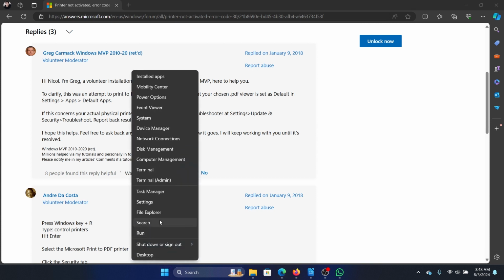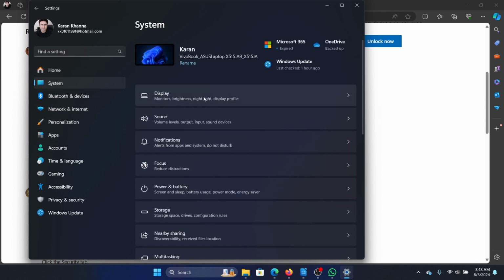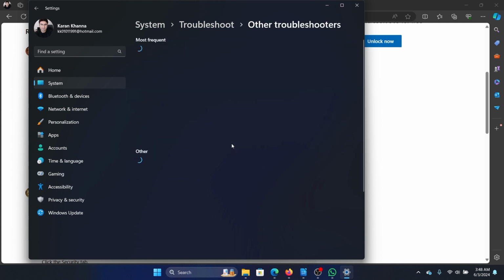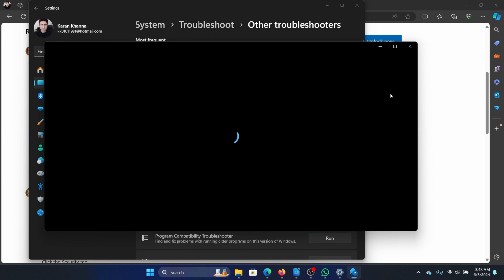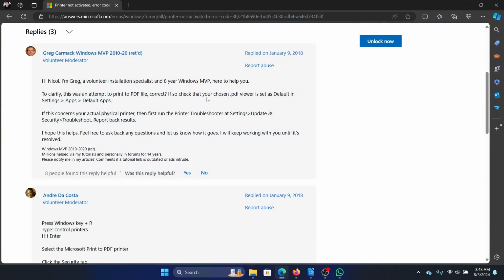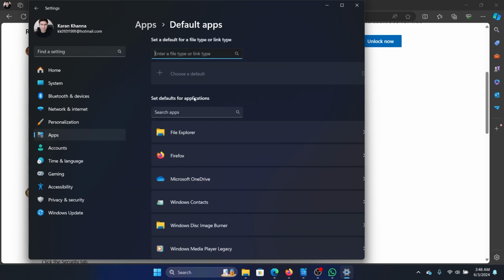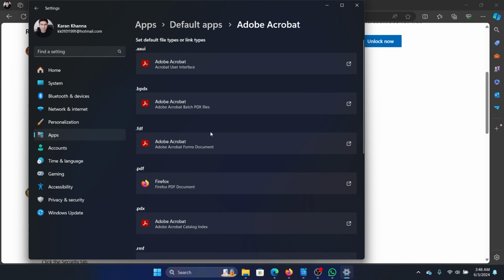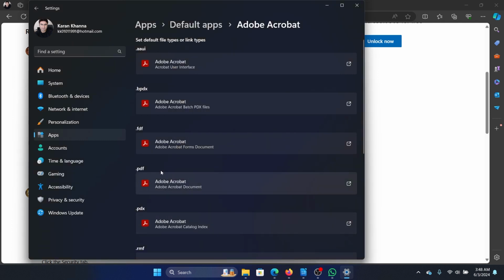How to Fix Printer Not Activated Error Code-30 In Windows 11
Video Title: How to Fix Printer Not Activated Error Code-30 In Windows 11

If you wish to fix Printer Not Activated Error Code 30 In Windows, then please watch this video.